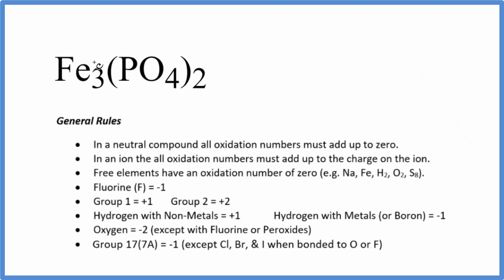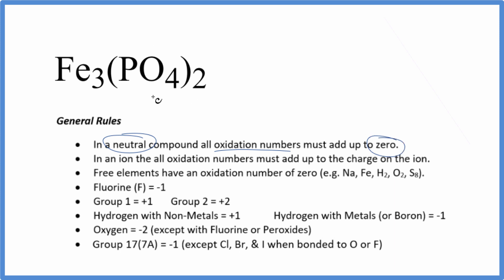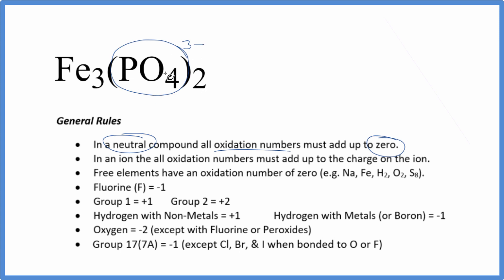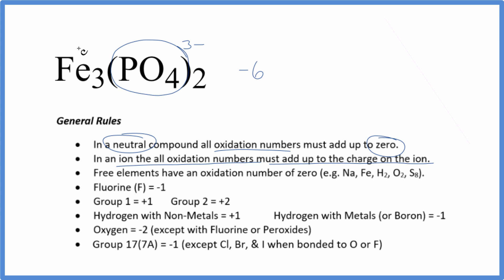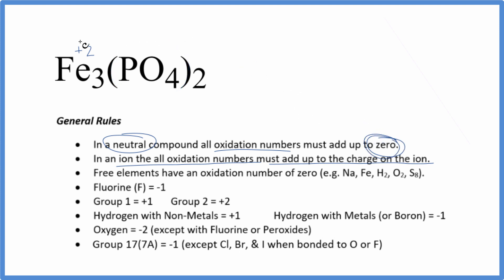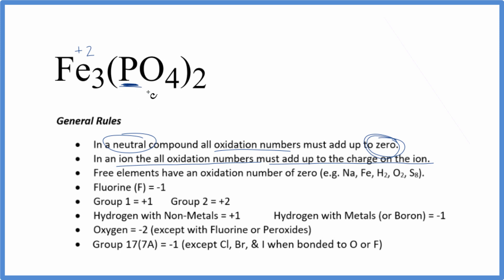How to find the Oxidation Number for Fe in Fe3(PO4)2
To find the correct oxidation state of Fe in Fe3(PO4)2 (Iron (III) phosphate), and each element in the compound, we use a few rules and some simple math.

First, since the Fe3(PO4)2 doesn’t have an overall charge (like NO3- or H3O+) we could say that the total of the oxidation numbers for Fe3(PO4)2 will be zero since it is a neutral compound.

Here it is bonded to element symbol so the oxidation number on Oxygen is -2. Using this information we can figure out the oxidation number for the element Fe in Fe3(PO4)2.